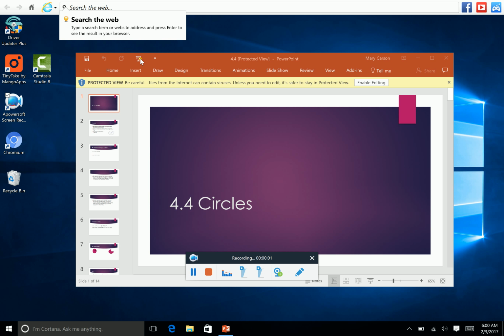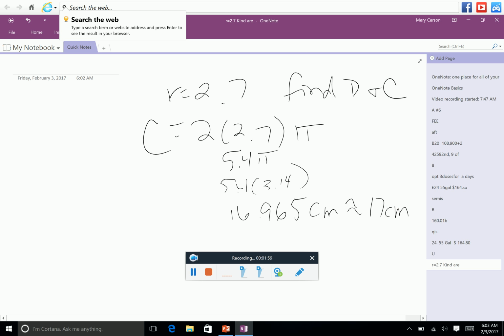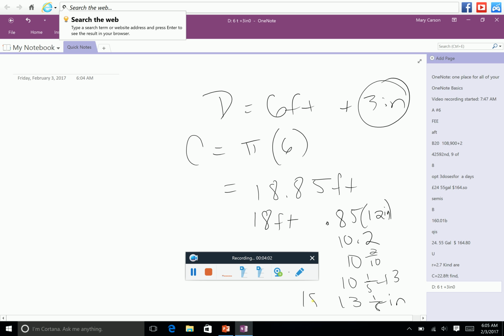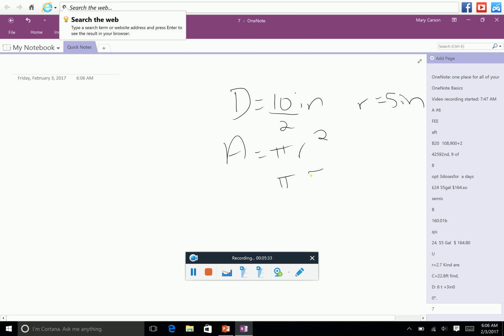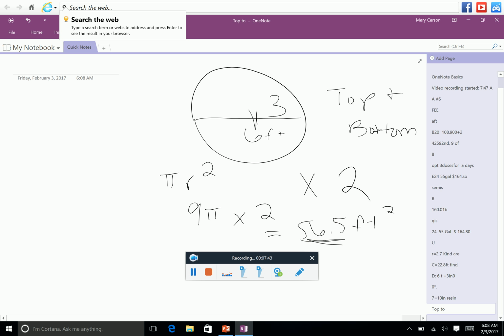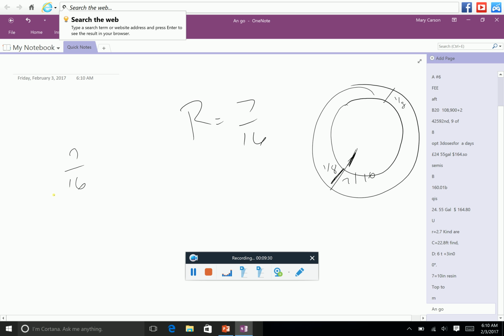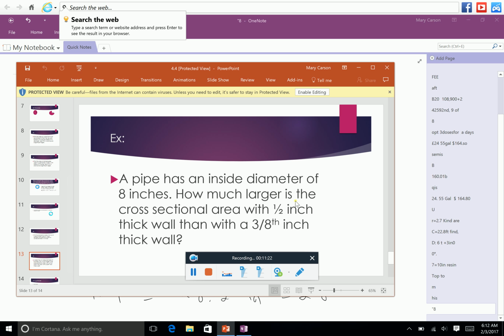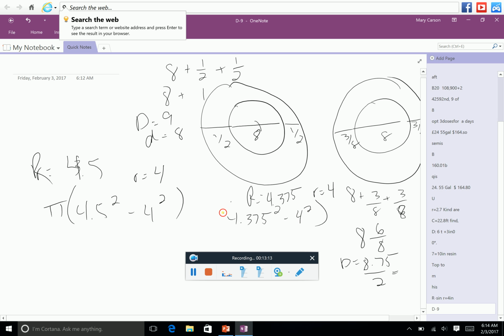3.4 video notes